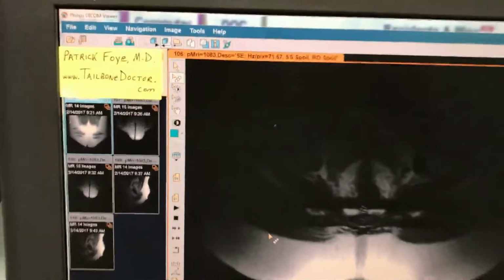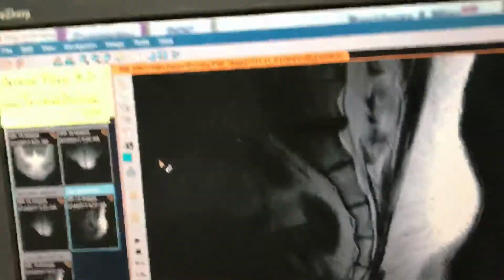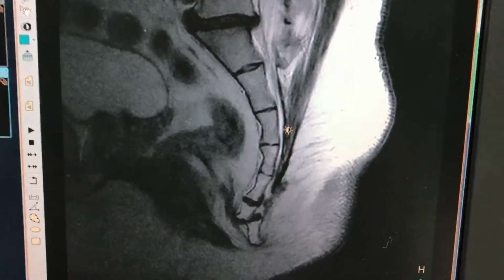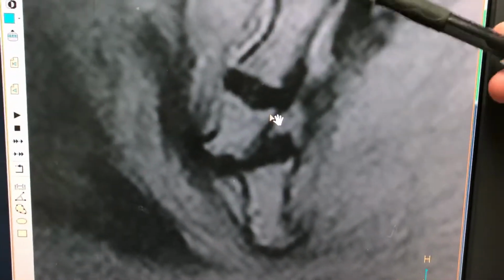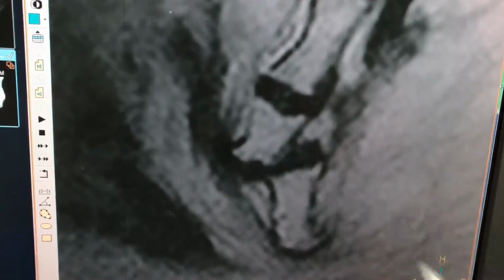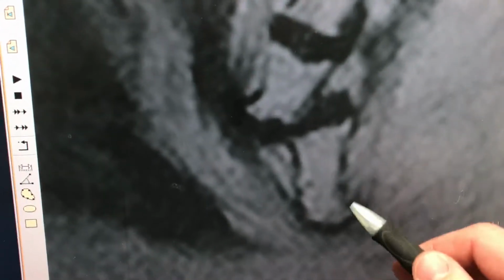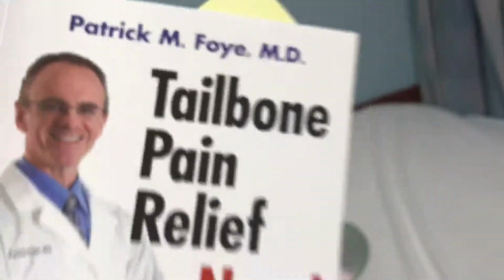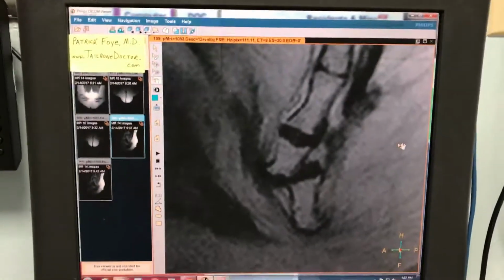How To Read a Tailbone MRI, Coccyx MRI, for Tailbone Pain, Coccyx Pain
Patrick Foye, M.D. discusses How To Read a Coccyx MRI (Tailbone MRI), when someone has coccyx pain, tailbone pain. For Dr. Foye's book on tailbone pain, go